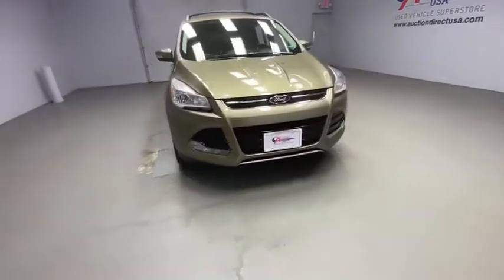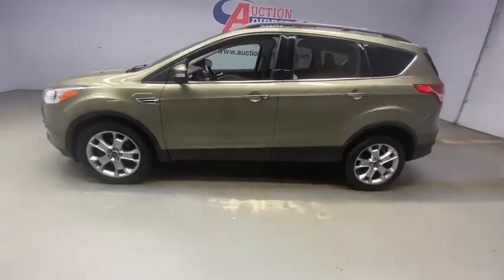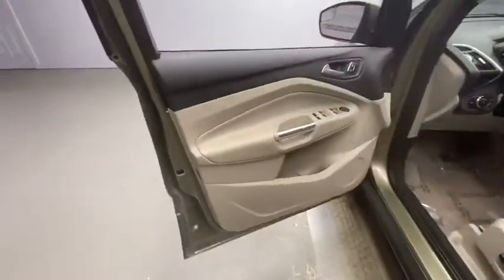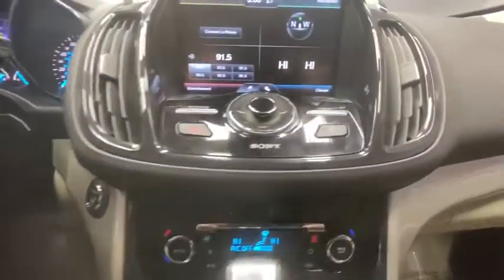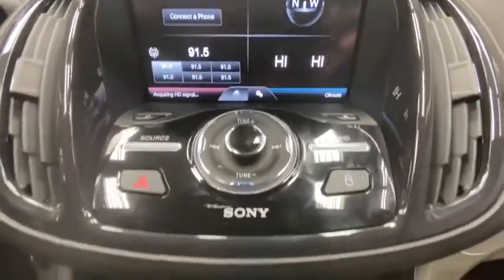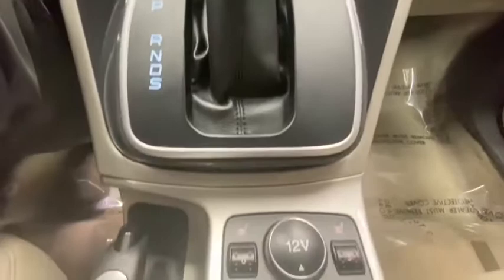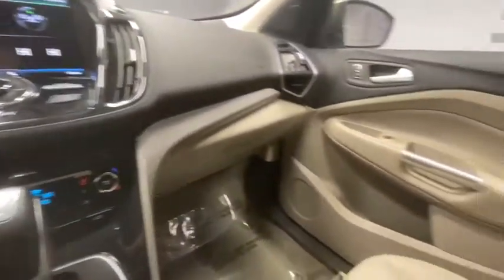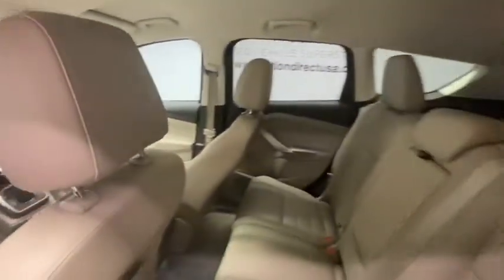2013 Ford Escape Rochester, Victor, Pittsford, Webster, Spencerport, NY VT37017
Sterling Gray Metallic Used 2013 Ford Escape available in Rochester, New York at Auction Direct USA Rochester. Servicing the Victor, Pittsford, Webster, Spencerport, NY area.

Heated Seats, Leather Interior, Vehicle Detailed, Recent Oil Change, Passed 125-Point Dealer Inspection, Alloy wheels, Front dual zone A/C, Front fog lights, Fully automatic headlights, Memory seat, Remote keyless entry, Steering wheel mounted audio controls, Turn signal indicator mirrors and this fuel efficient Escape gets an estimated 33 MPG on the highway!!brbrPlease give us a call anytime at 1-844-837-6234 and one of our representatives will be glad to assist you with any questions you may have. Auction Direct USA prides itself with it's No Haggle atmosphere and please make sure to ask your associate about our 5 Day 500 Mile Buy Back Guarantee!! Feel free to bring in any trade-ins as we will provide a Free Appraisal on site. Even if you aren't buying a vehicle from Auction Direct USA we would purchase your vehicle. Come in today and see first hand how Auction Direct USA is revolutionizing the used car industry and making purchasing or selling your used vehicle as easy and stress free as possible!